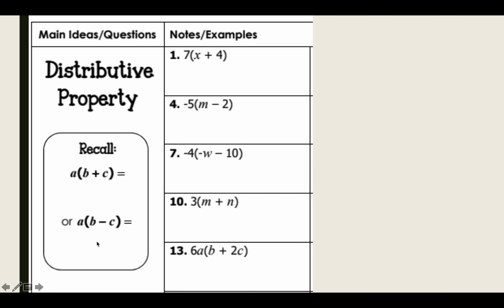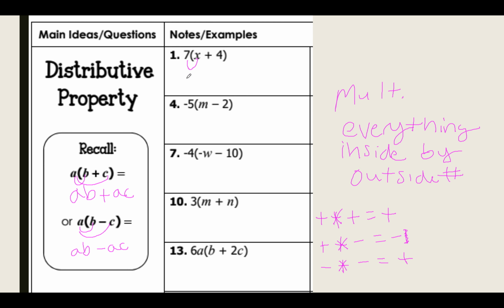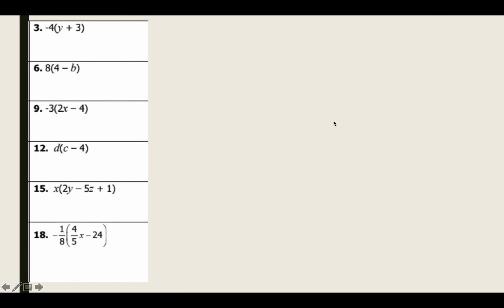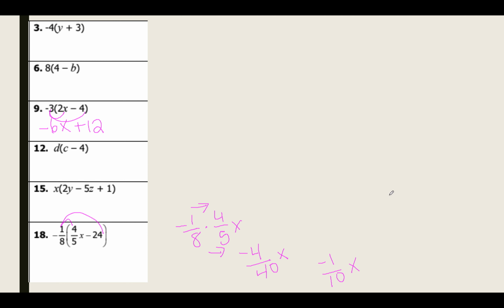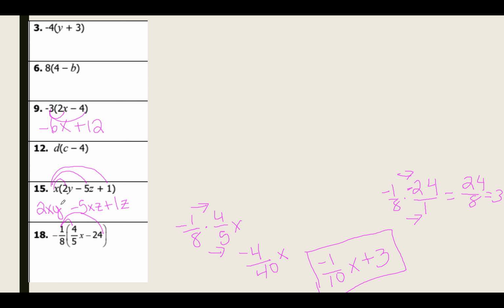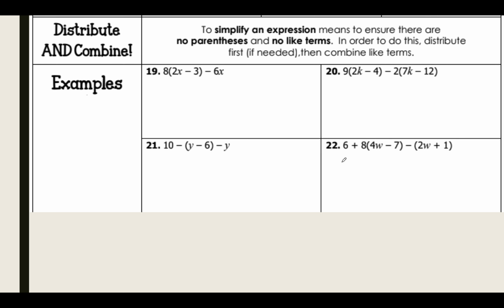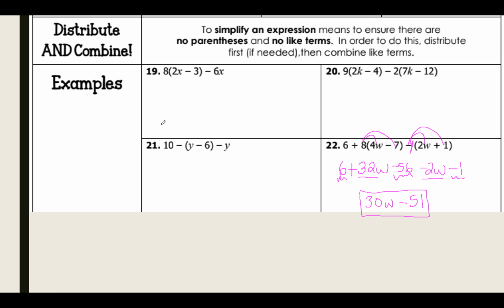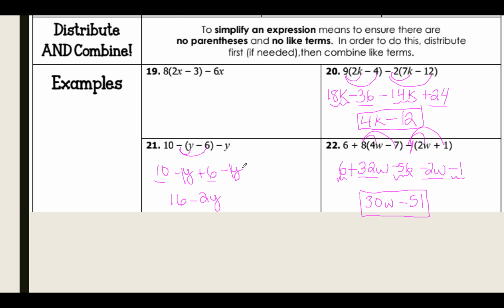INT 1 1 3 Distributive Property